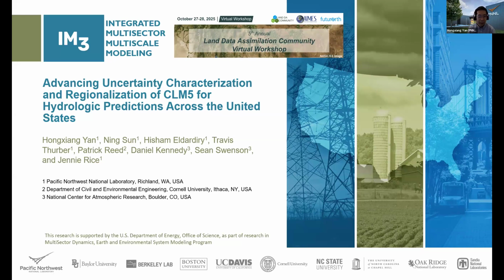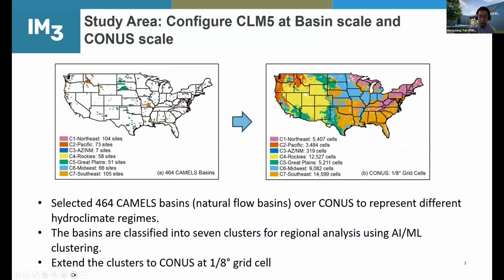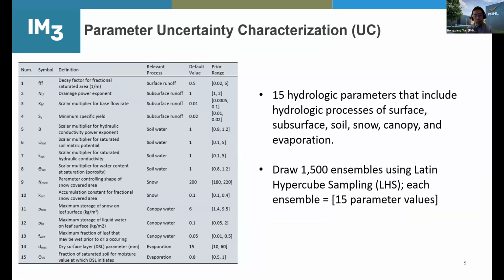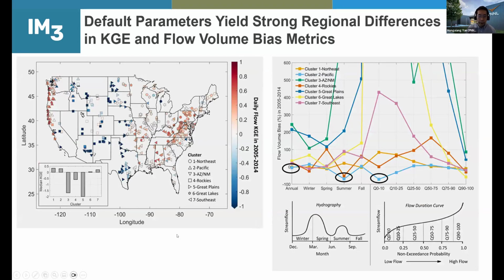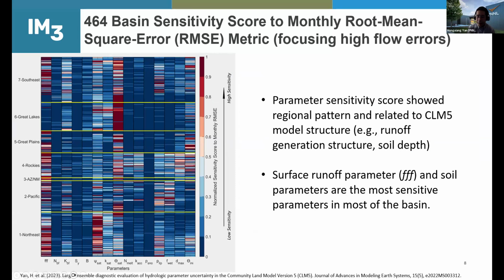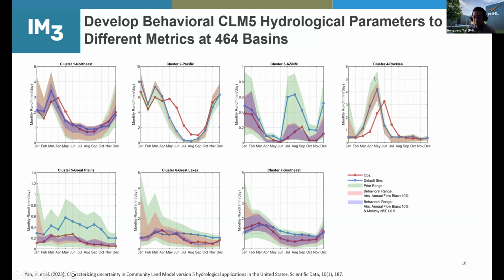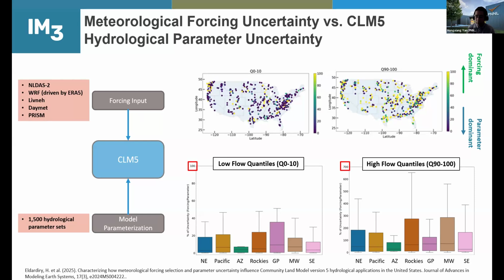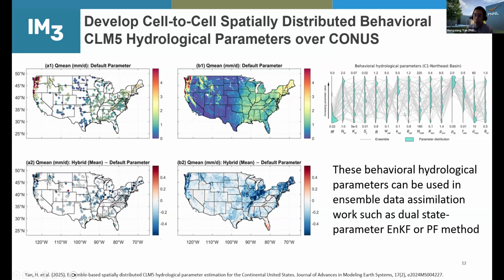Advancing Uncertainty Characterization and Regionalization of CLM5 for Hydrologic Predictions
Title: Advancing Uncertainty Characterization and Regionalization of CLM5 for Hydrologic Predictions Across the United States
Speaker: Hongxiang Yan